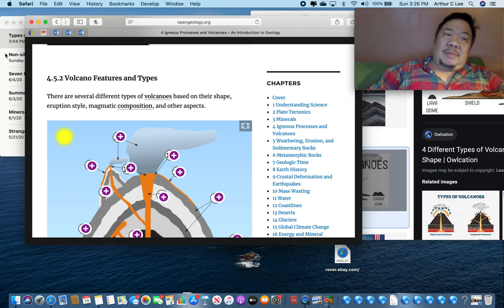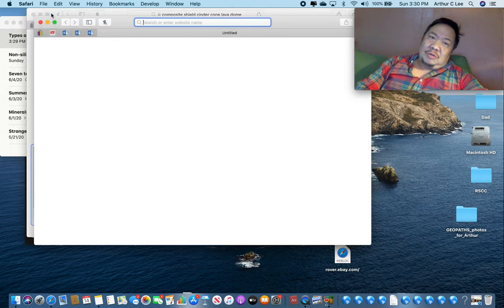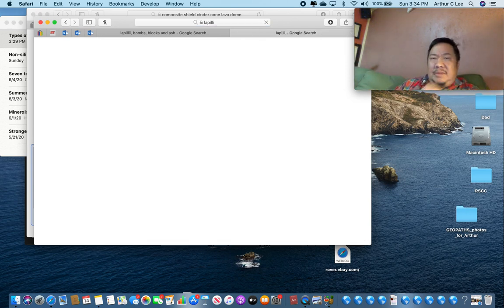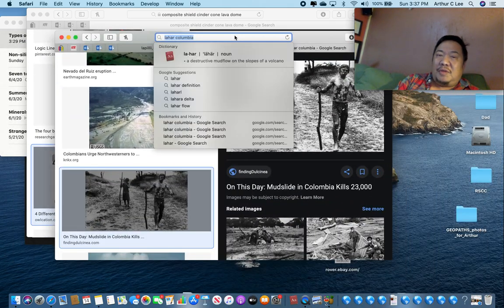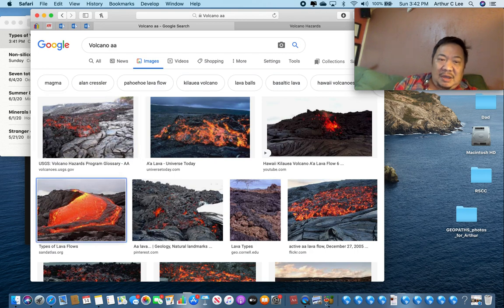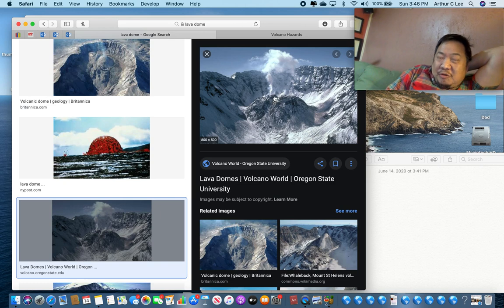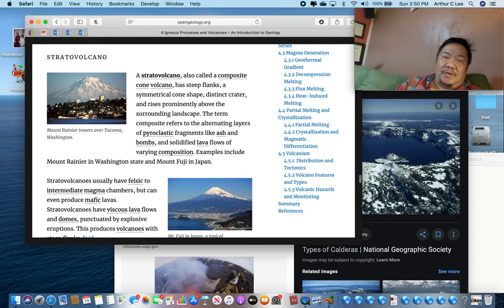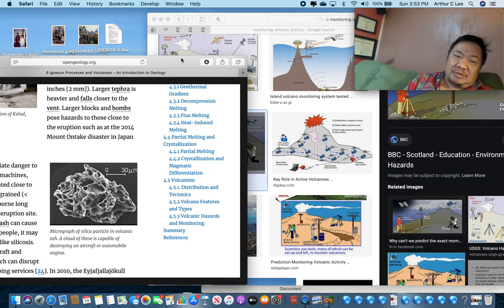Fall16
Types of volcanoes.